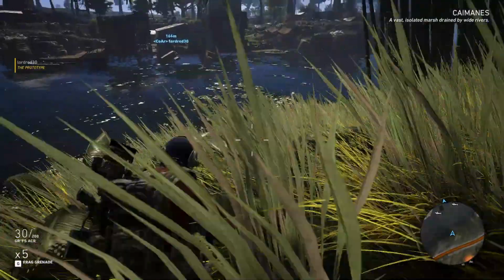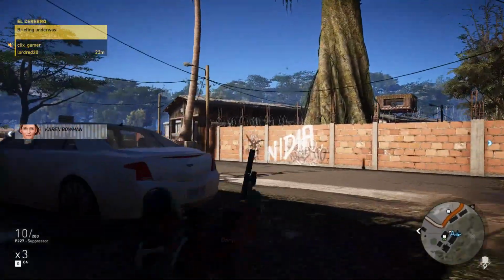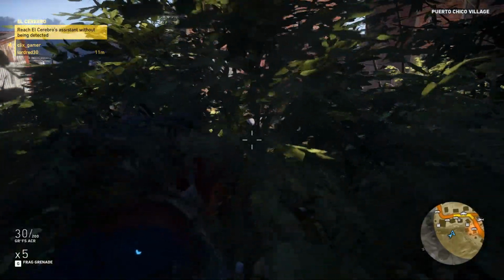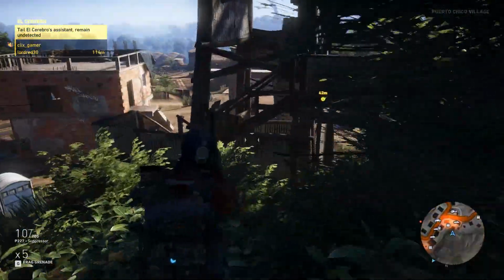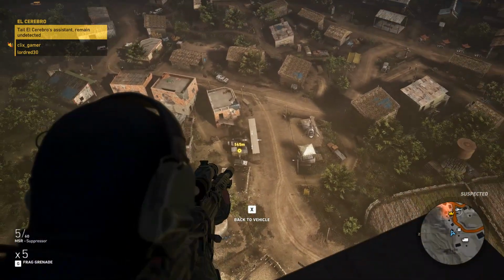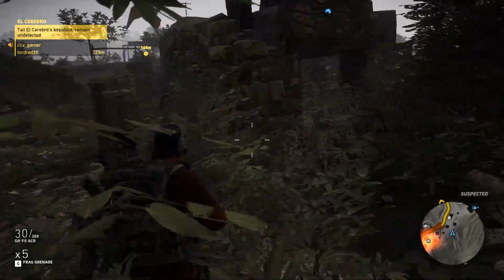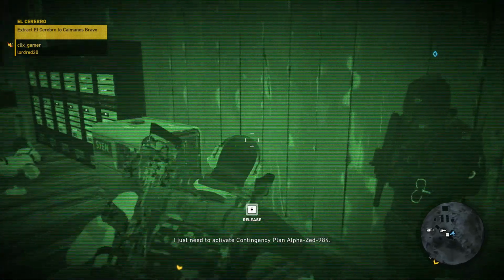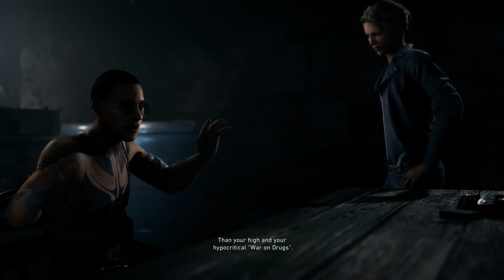Tom Clancy's Ghost Recon: Wildlands (Mission: El Cerebro)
The Ghost Recon B Team ,Clixgamer and LordRed, are at it again. This time they attempt to thwart the infamous El Cerebro.